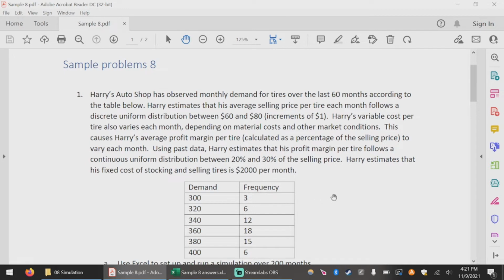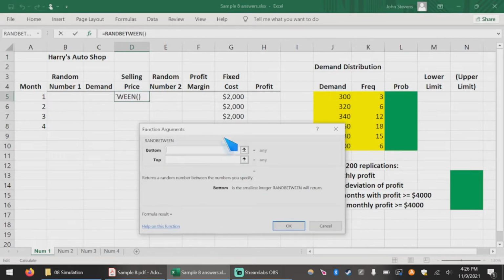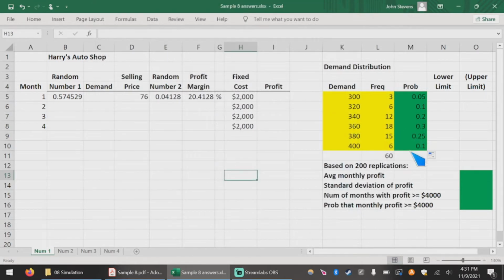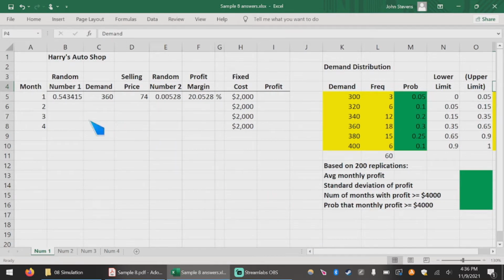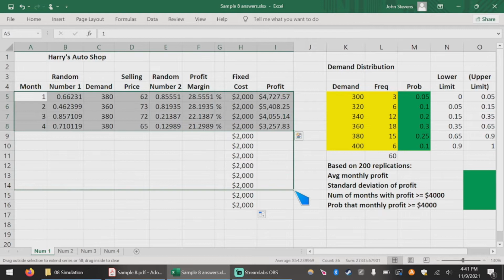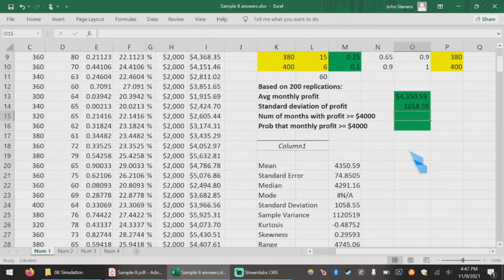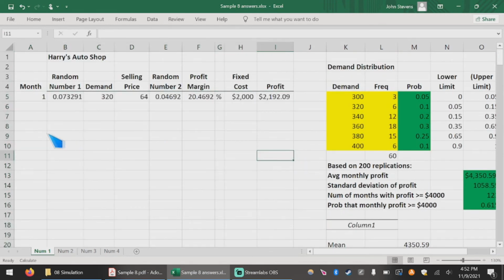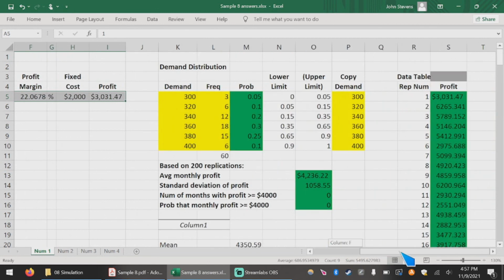Simulation example 1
In this video I discuss and demonstrate a more detailed implementation of a simluation model using Excel.  This is one of 4 examples.  Leave all feedback and comments below.